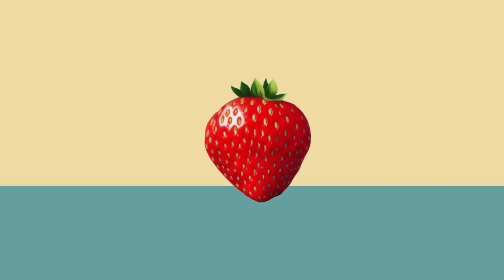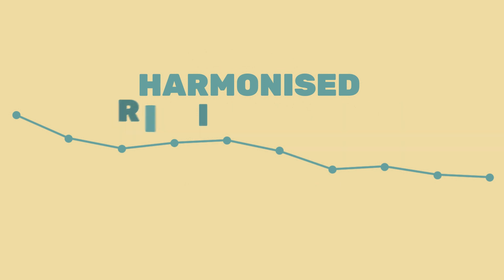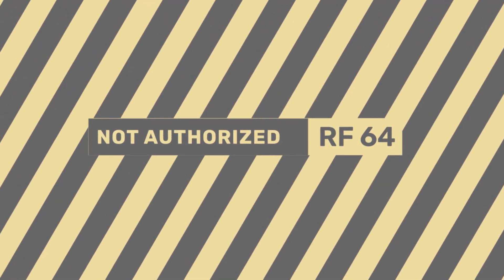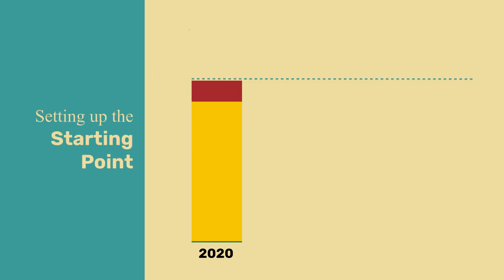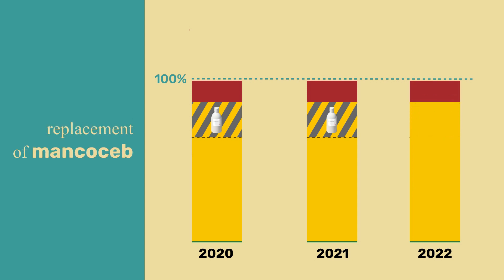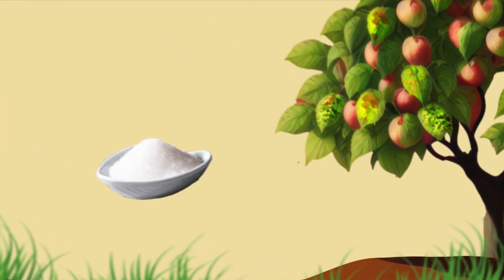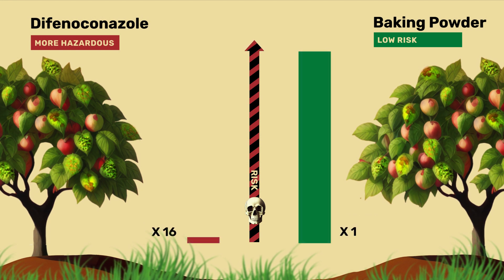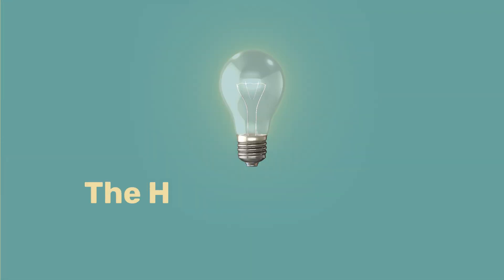The deceptive harmonised risk indicator 1 - and how it can be fixed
The EU Commission aims to halve the use and risk of pesticides in the EU by 2030 through legislation. However, the method proposed for measuring progress threatens to render these plans meaningless. The end result could be a fictitious reduction in pesticide use that exists only on paper, while the field application of particularly dangerous pesticides may actually increase, replacing harmless pesticides with more toxic ones.

This explanatory video highlights the serious flaws in the measurement method proposed by the Commission. This method assigns for example an eight-fold higher risk to sodium bicarbonate (baking soda), classified as a "low-risk pesticide," compared to difenoconazole, labeled as a "Candidate for Substitution" – and even a 50-fold higher risk compared to the bee-killing neurotoxin deltamethrin.

The video also shows simple solutions to repair the indicator.

This video was produced at the initiative of the European Citizens' Initiative "Save Bees and Farmers".